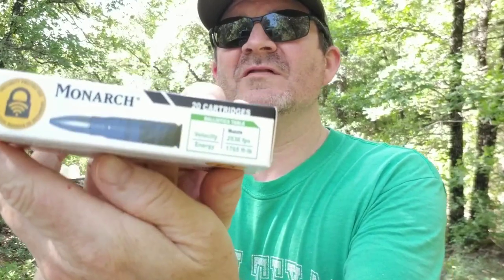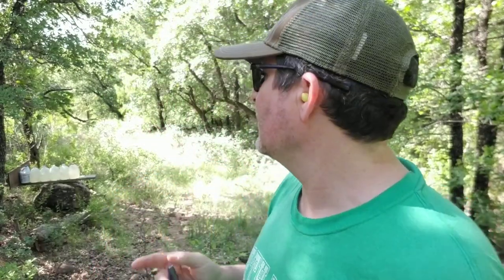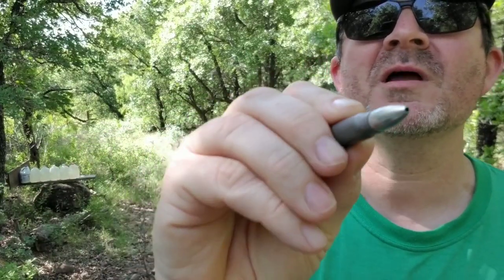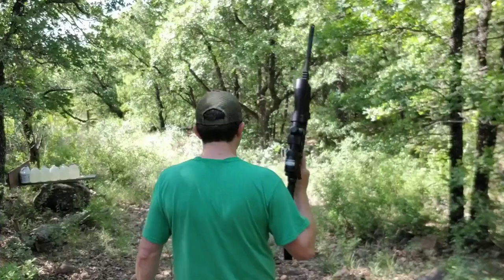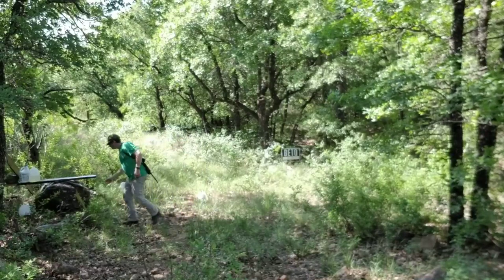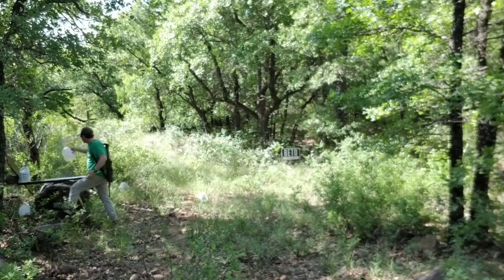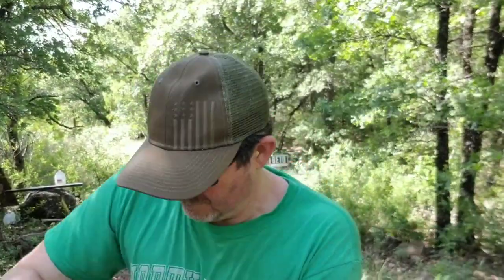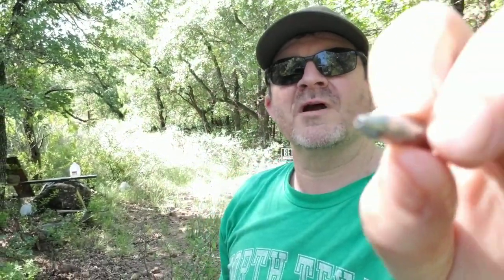Water Jug Test of Monarch 123 gr Hollow Point 7.62x39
I shot the Monarch 123 gr, HP, 7.62x39 into water jugs to test its penetration and see if there is any expansion.  This ammunition is commonly available at Academy Sports, and it is relatively inexpensive, and reasonably accurate. But do they expand?